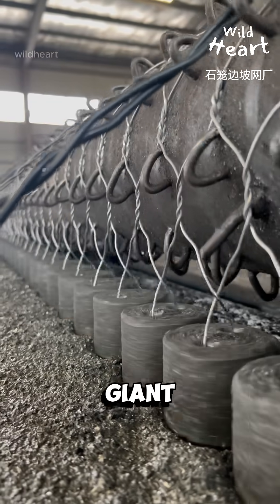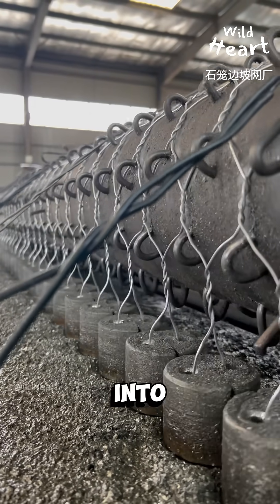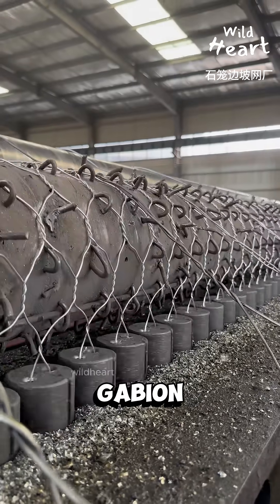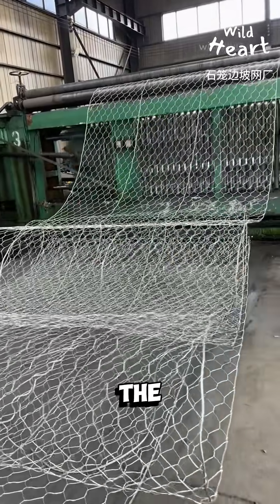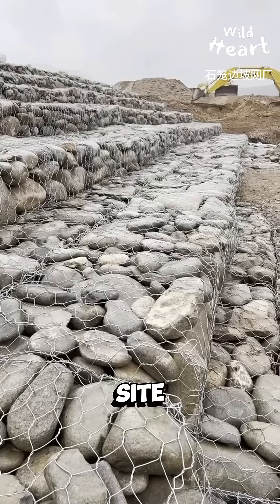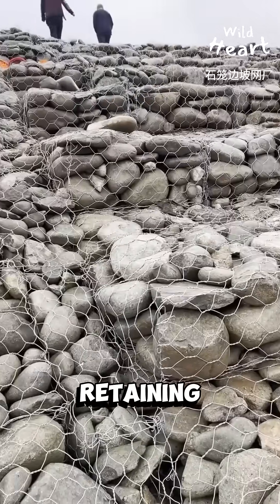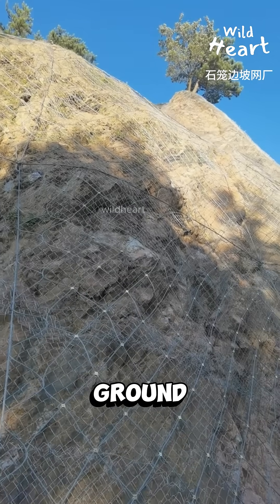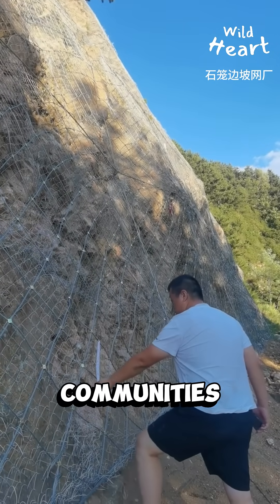Turning Wire Into Rock Cages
This is how wire turns into giant stone cages that hold back rivers and stop landslides. The process starts with spools of galvanized steel wire fed into a weaving machine. Each strand is twisted into a continuous hexagonal pattern, creating what’s known as gabion mesh. Workers often step in to pull and tension the wires so the weave stays uniform. Once the mesh sheets are formed, the machine rolls them up into large coils. These rolls are then cut and shaped into rectangular boxes or laid flat as slope netting. On site, the gabion boxes are unfolded, assembled, and filled with rocks. Stacked together, they form flexible retaining walls that resist erosion and absorb pressure from water or soil. On steep hillsides, the same mesh is anchored over exposed ground to prevent rockfalls. It’s a simple wire design, but it plays a massive role in protecting roads, rivers, and entire communities.